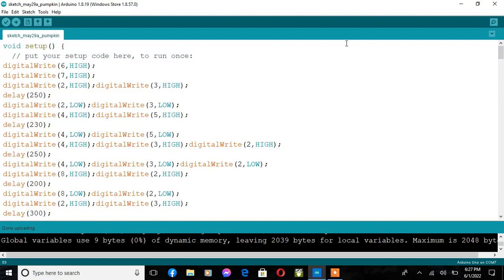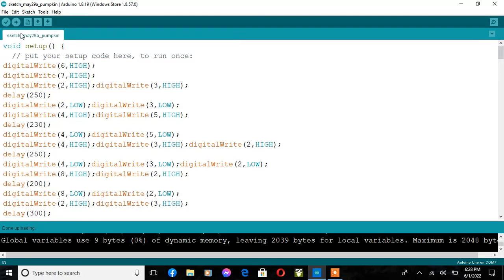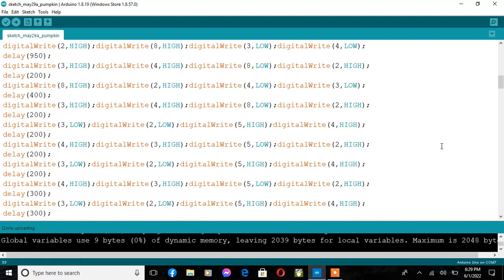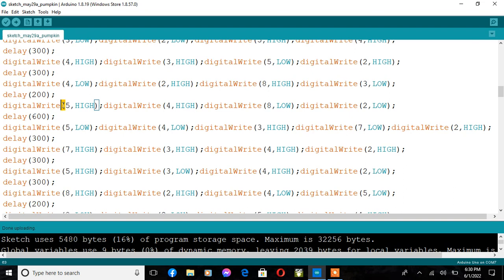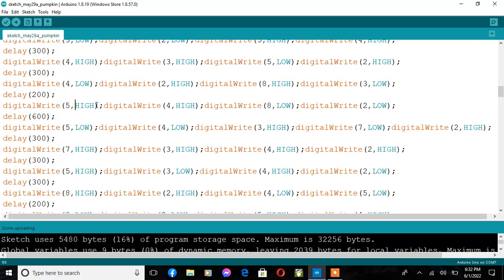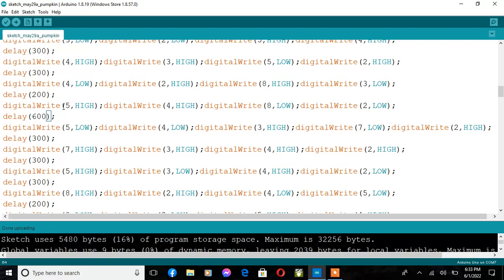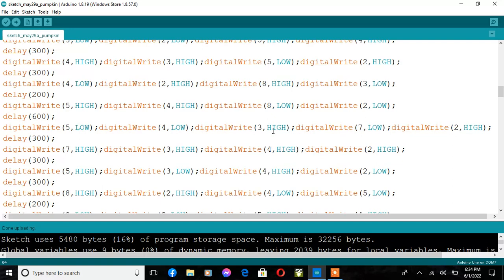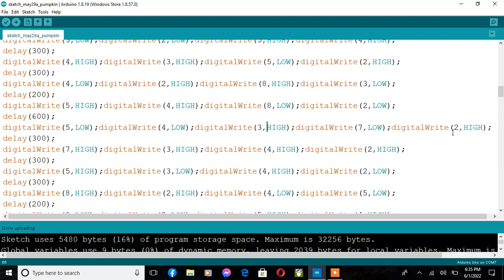How I Programmed My Singing Pumpkin/How To Reprogram A Gemmy Part 1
please let me know if i am not doing a good job explainging